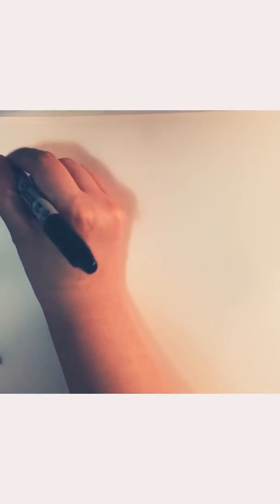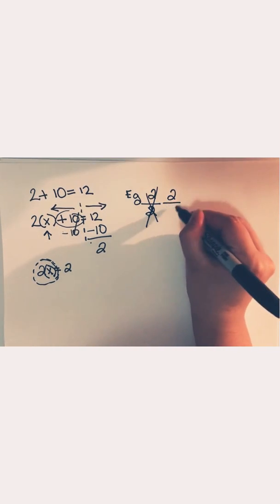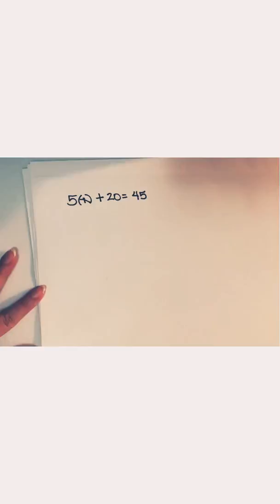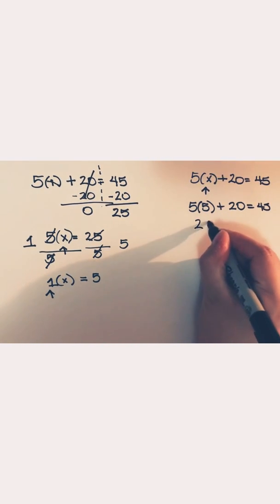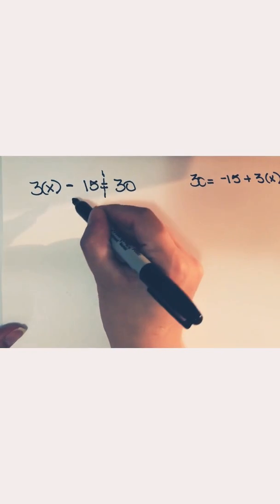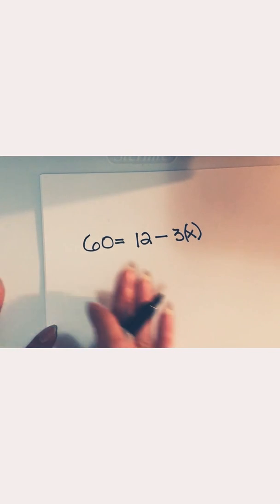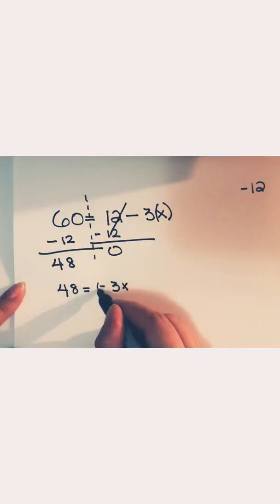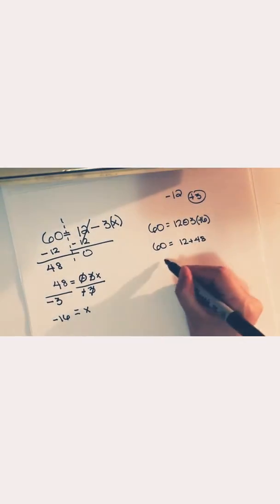College Algebra Introduction | Solve Linear Equations | Practice Problems | Eggy The Math Egghead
Hey Guys

This channel will have videos focusing on Mathematics. This Video is focusing on Solving for the variable.  This video includes examples on addition and subtraction linear equations.

Every Week On Sunday I will pot on a different Math topic dealing with College algebra ,  Pre-Calculus and Calculus.